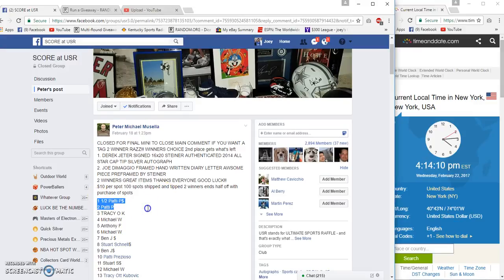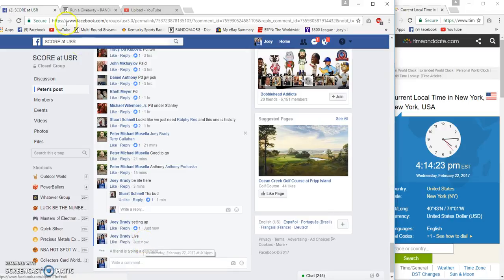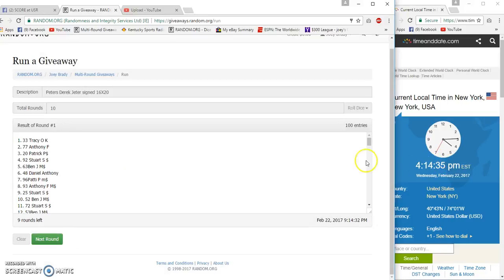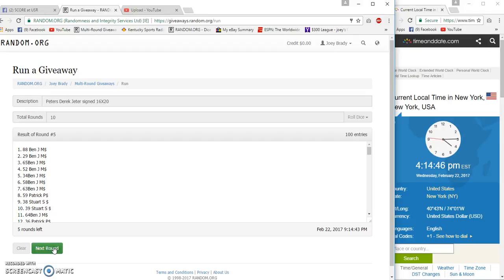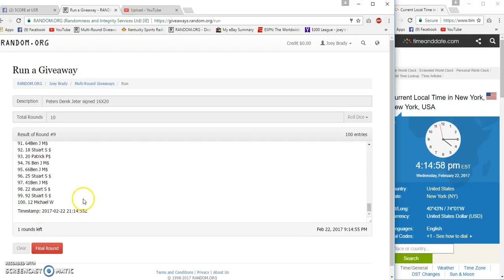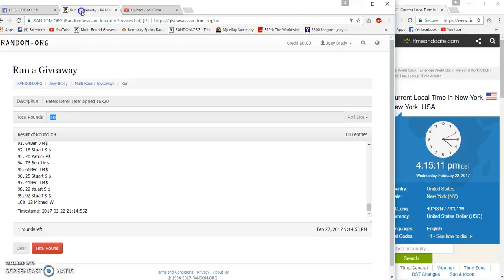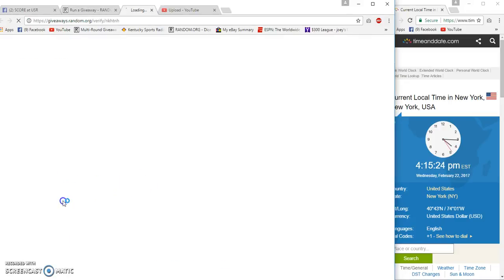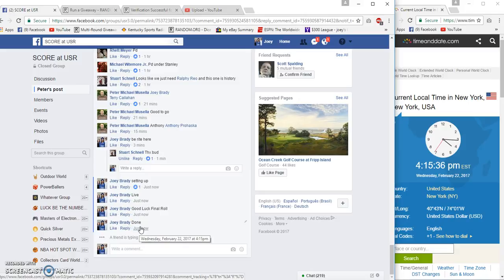Peter Michael Musellas 2 winner Jeter and Dimaggio